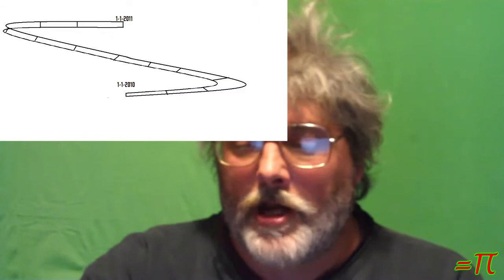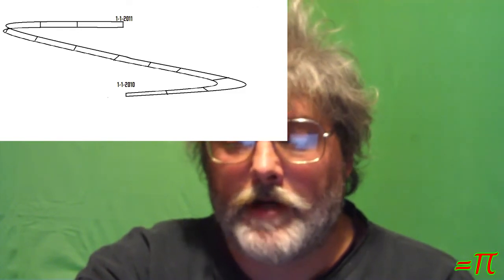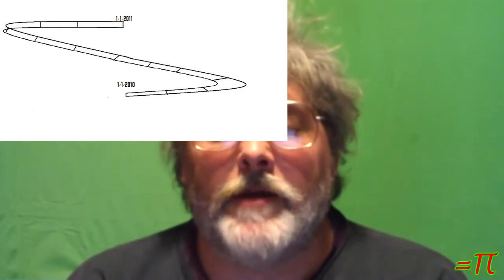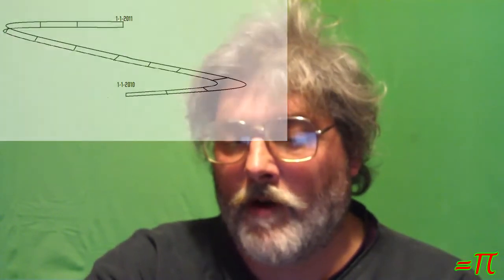How I View time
(YTO 109-256) iloveiberia asked a very interesting question: "How do you view the calendar year" about how people view time in their minds.  This is my attempt to describe the very involved view of time that I've always had.  Nobody taught me this or described it to me.  It's just how I have always viewed time as far back as I can remember.

(Please excuse the VERY crude graphic, I'm not that kind of artist.)

Music